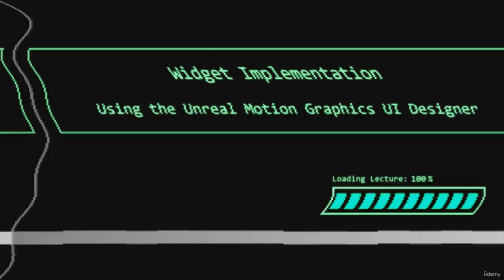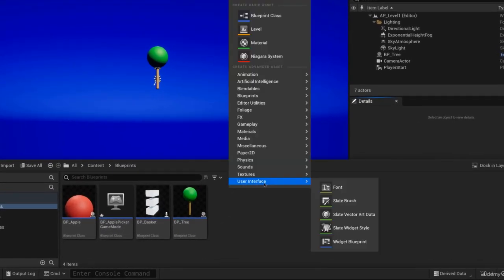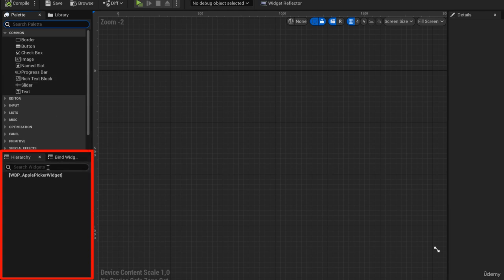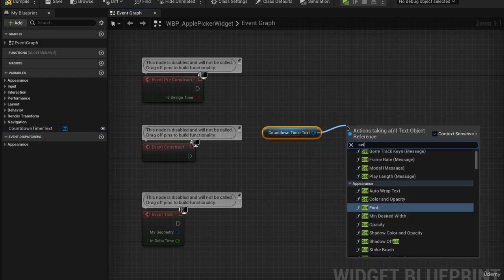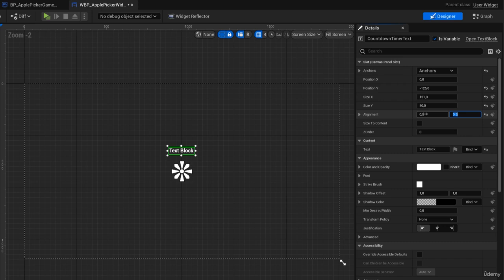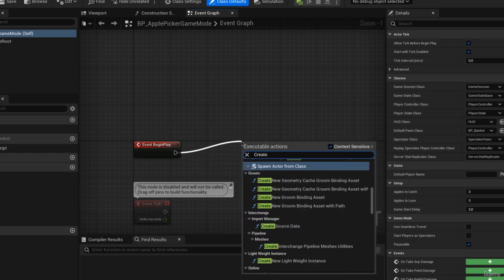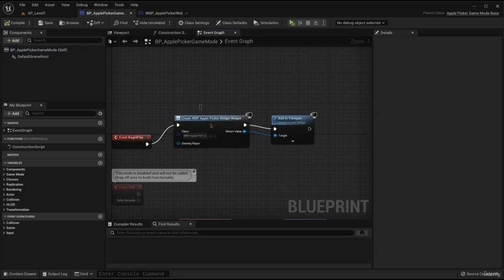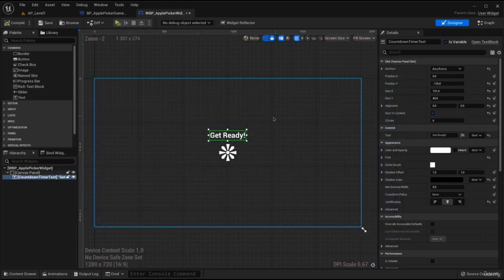29 Countdown Timer Widget Implementation